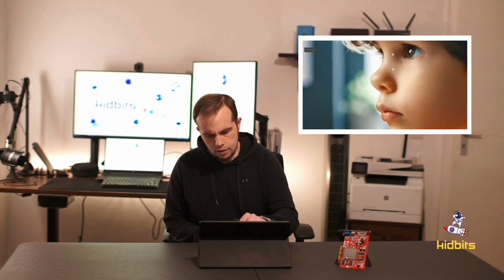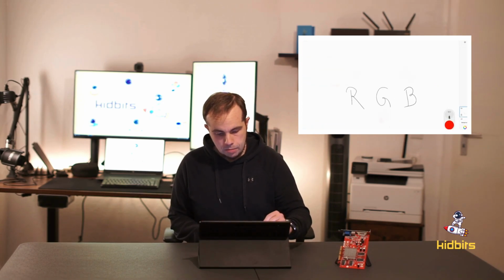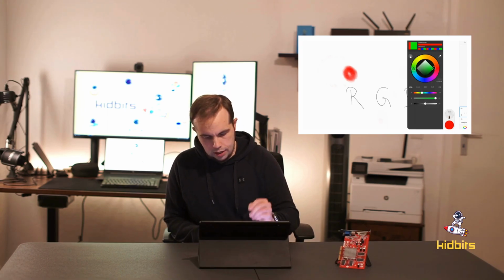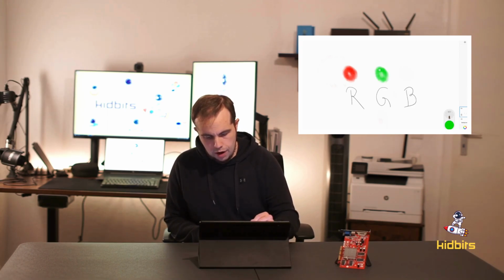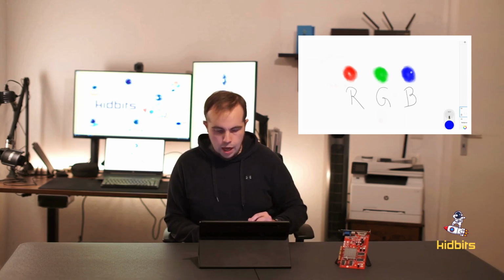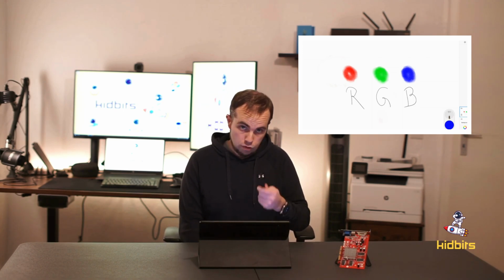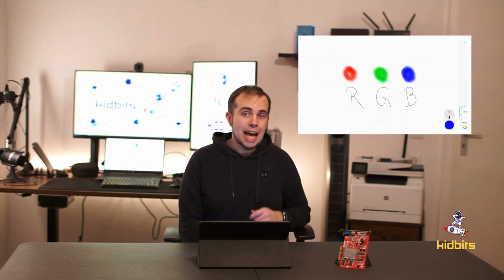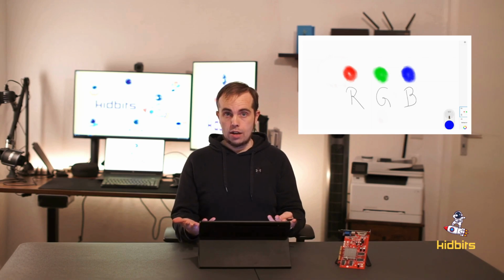Pixels & Power: How Graphics Cards Create Color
This video delves into the vibrant world of pixels and how graphics cards bring them to vivid life! 🌈💻

👉 In this episode, we'll explore:

1. Pixels: The Tiny Dots that Light Up Your Screen: Discover the world of pixels, the small points that form the images on your digital displays.
2. Color Secrets in Pixels: Learn how pixels mix red, green, and blue to create a spectrum of colors, crucial for the pictures you see.
3. Graphics Card: The Artist Behind the Screen: Uncover the graphics card's important role in calculating each pixel's color, turning data into visual art.

Join us as we reveal the interaction between pixels and graphics cards, uncovering the secrets behind your screen's colorful display! 🖥🎨

🔍 What You'll Learn:

1. Fundamentals of pixels in digital imaging.
2. Color mixing science at the pixel level.
3. The graphics card's role in pixel color calculation and image formation.